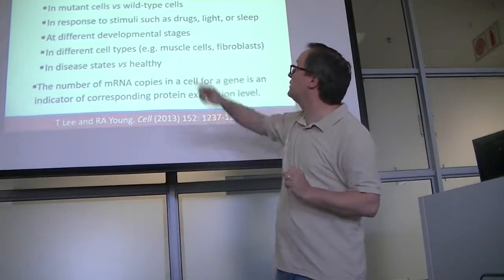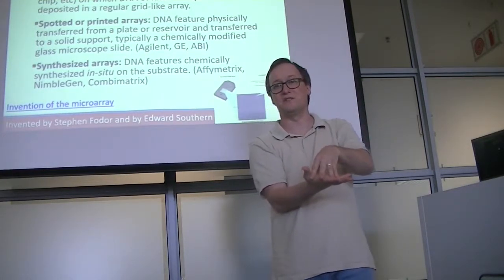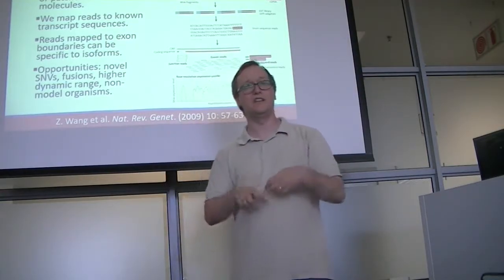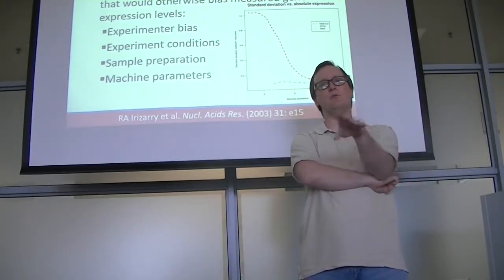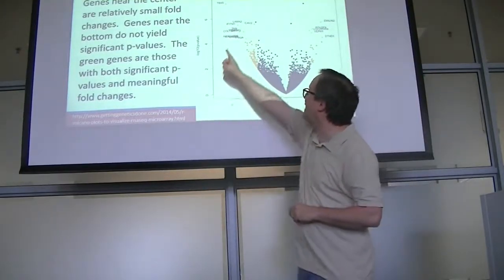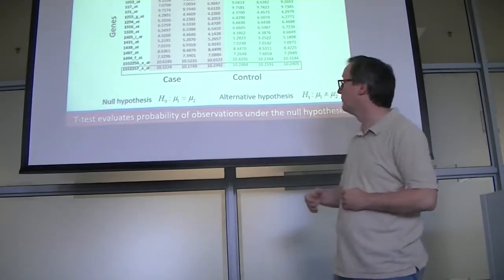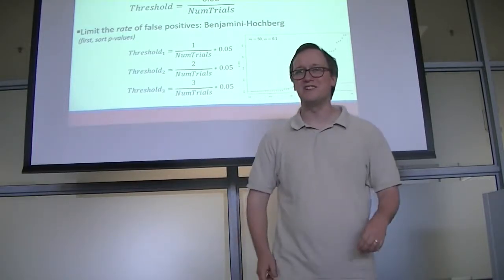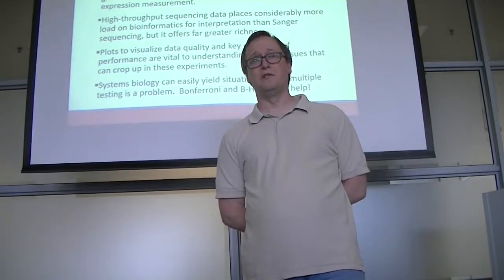20180503 UWC NGS C Gene Expression Microarray RNA Seq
This year I contribute three lectures for the Next-Generation Sequencing module, taught for the B.Sc. Honours program at the University of the Western Cape Department of Biotechnology.  This, the third lecture, addresses the topic of gene expression technologies and bioinformatics.  I began by comparing two dominant platforms for measuring the transcriptome: the microarray and the "RNA-Seq" cDNA sequencer.  We discussed the differences in their detection methods.  The microarray measures the amount of cellular mRNA (via cDNA) that hybridizes to DNA probes that have been affixed to or synthesized on a microarray and then measures the amount of cDNA present through fluorescence.  RNA-Seq produces read counts for fragments of cDNA that have been randomly sampled throughout their sequences.  Though analyzing RNA-Seq data is much more complex, a variety of applications are possible in RNA-Seq that are considerably less feasible from microarrays: novel SNV detection, gene fusion discovery, high dynamic range measurements, and measurements in non-model organisms.  We discussed the range of steps that we find in common between the methods, as well: normalization to avoid systematic variation, the detection of abundance-based fold-change bias through MA Plots, the use of clustering to recognize sample-to-sample similarity and gene-to-gene similarity, the representation of p-values and log fold-changes in volcano plots, and the use of machine learning to develop phenotypic classifiers based on gene expression.  From there, we shifted to important topics in biostatistics, such as the difference between T-tests and U-tests (magnitudes versus rank orders) and the importance of multiple testing correction.  We examined Bonferroni Adjustment and Benjamini-Hochberg FDR approaches in a closer look.